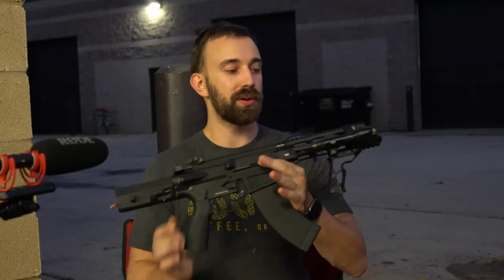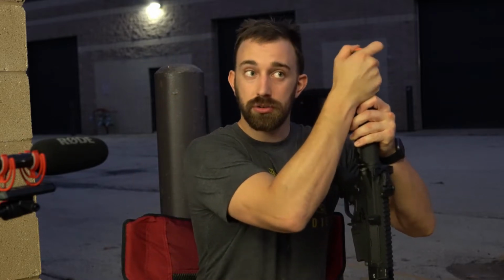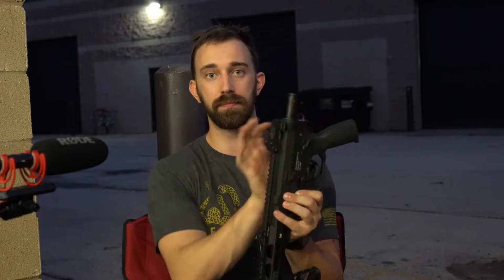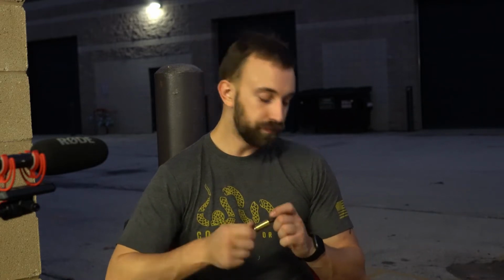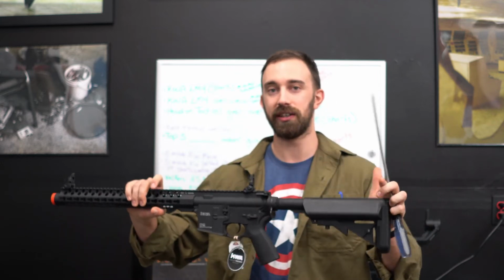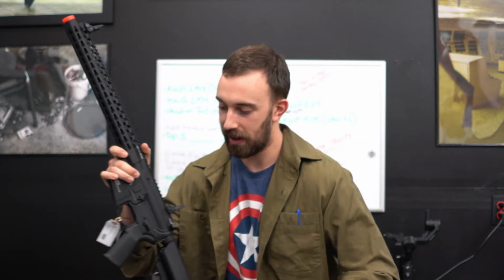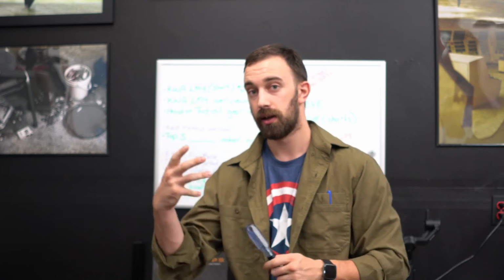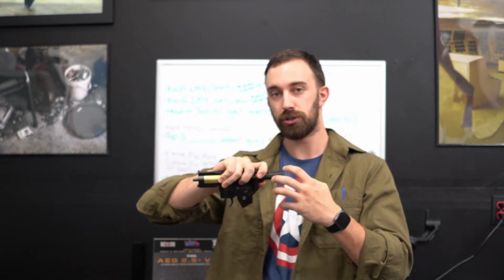5 Minute Fix: KWA VM4 Adjustable Velocity Gearbox